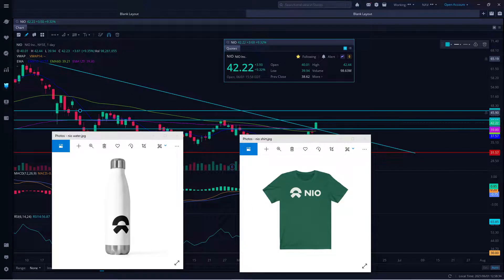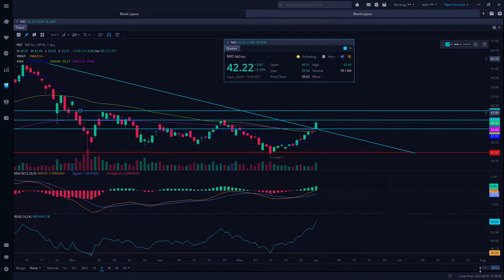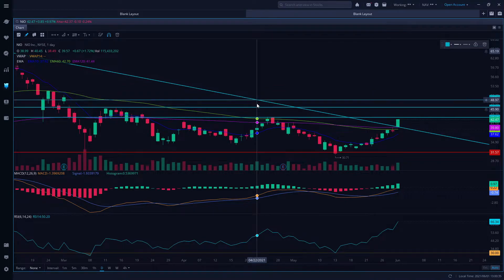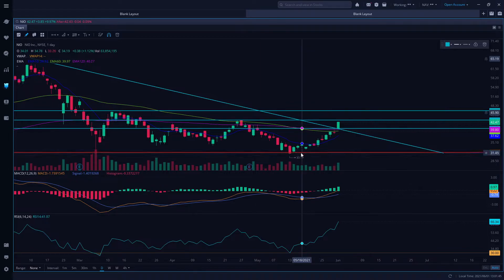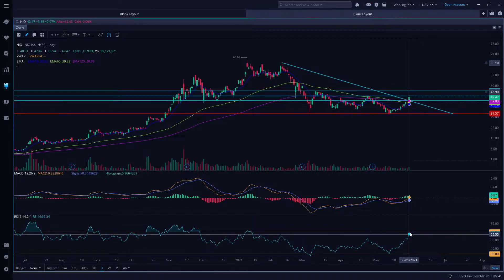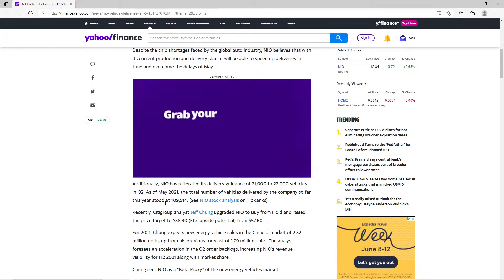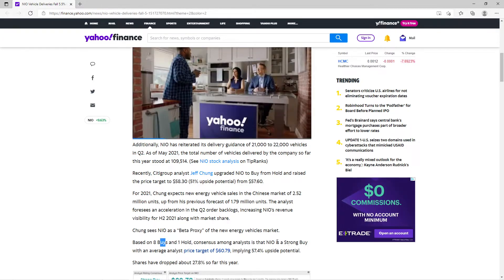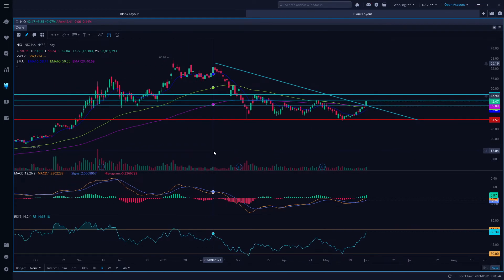NIO Stock: Breaking news and Key Levels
Pick a item that you like it. Thank you